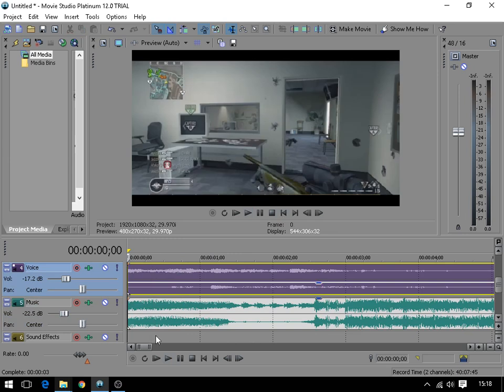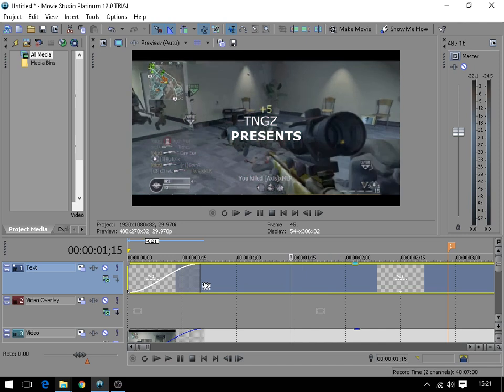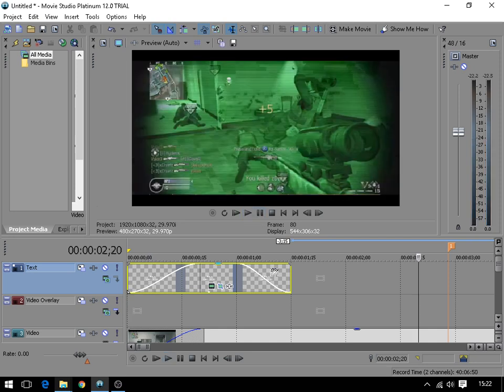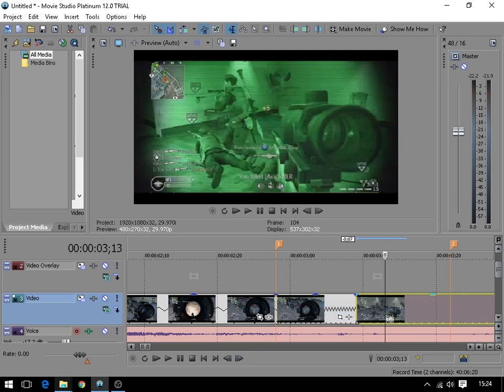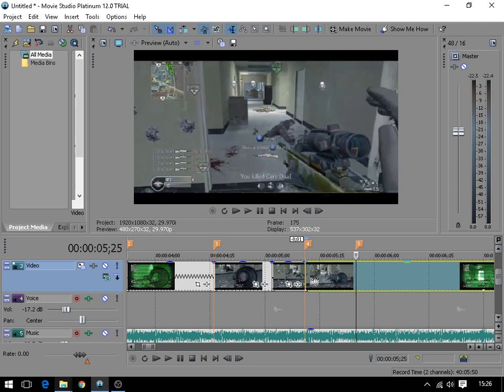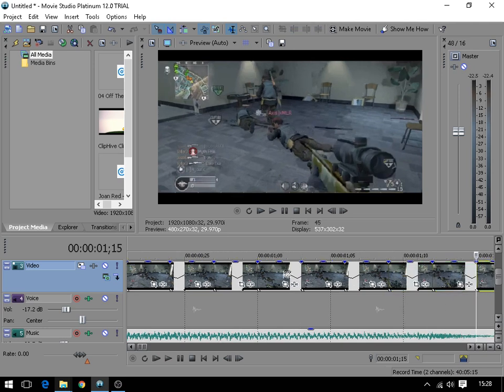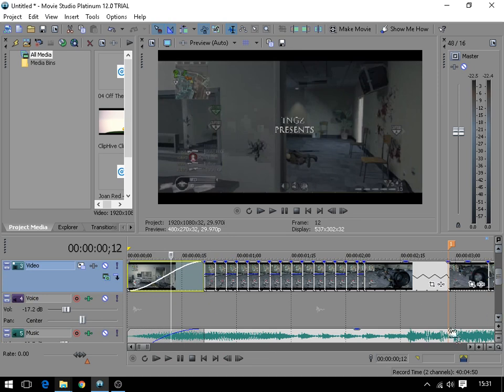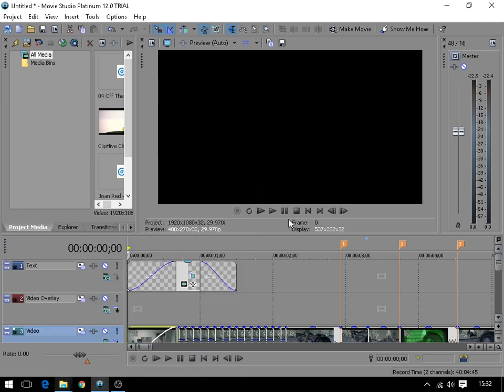Editing Tutorial on 'Sony Vegas'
song - Of The Wall.
will be uploading more things such as funnies and fails
reactions to clips etc...
Xbox - Tngz
Skype - Teh-lynx